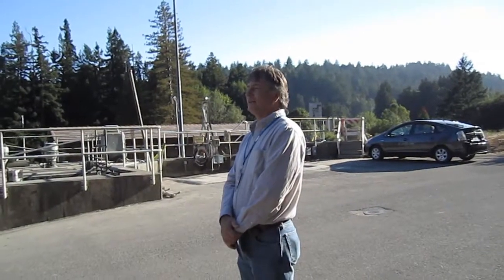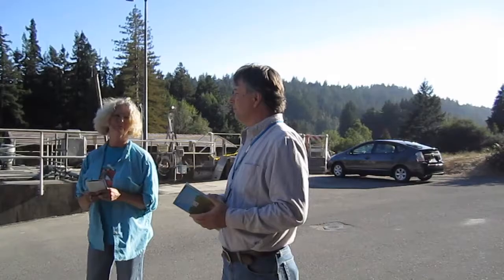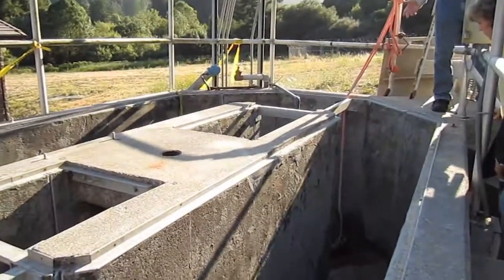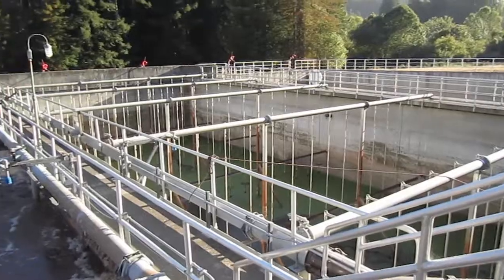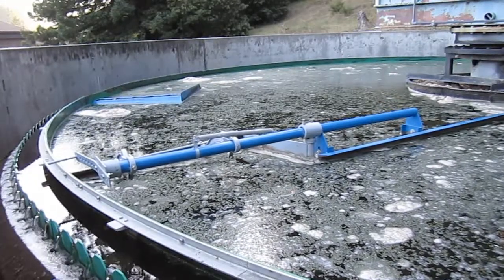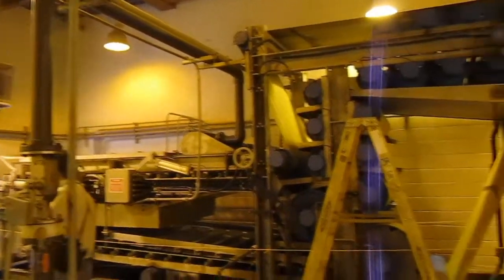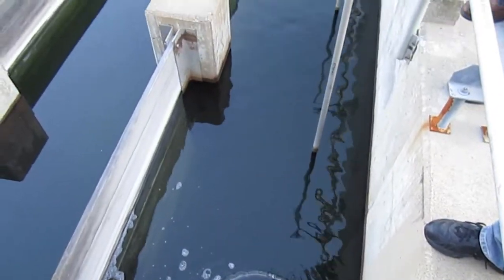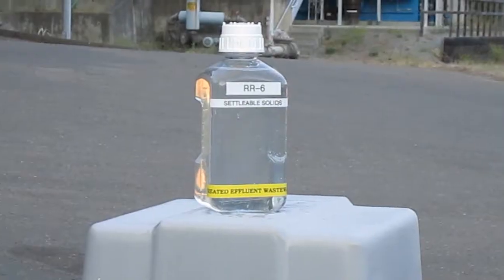Russian River County Service District Wastewater Treatment Plant Tour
The tour put on by the Sonoma County Water Agency about the Russian River Community Service District Wastewater Treatment Plant. This is a tertiary treatment plant.